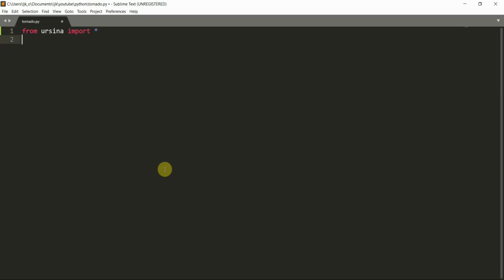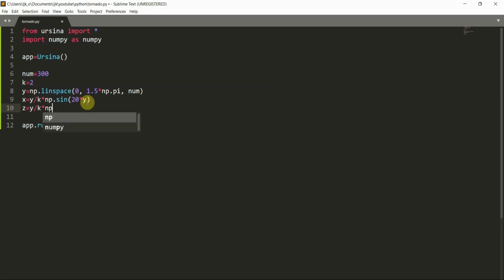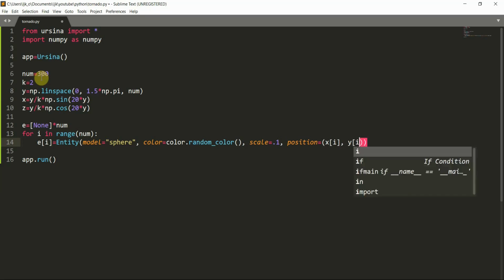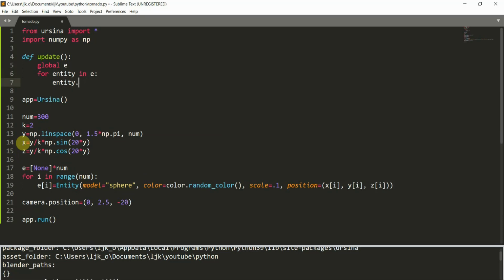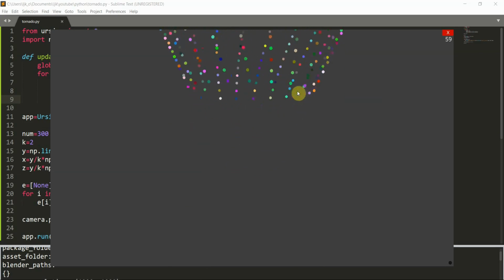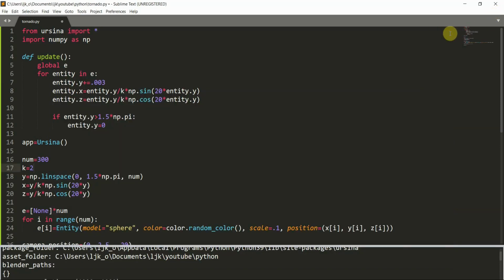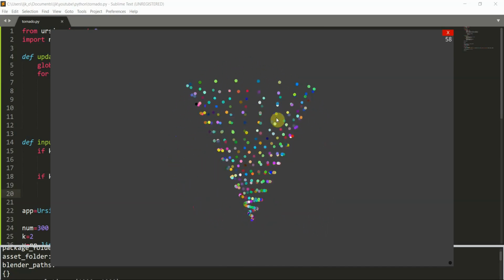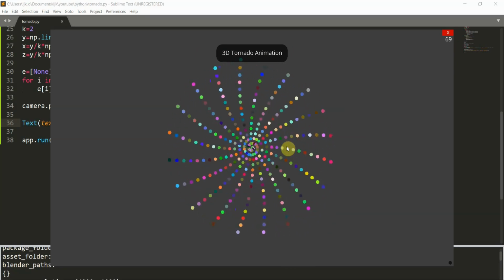Creating a 3D Tornado Animation in Python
In this video I am going to create a 3D tornado animation in python with Ursina Engine. Hope you like it. Thanks!